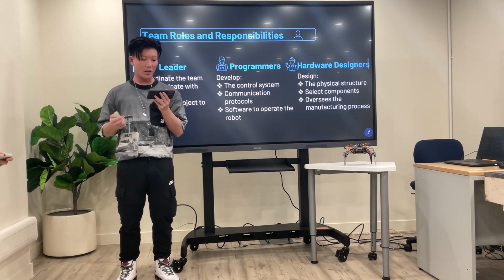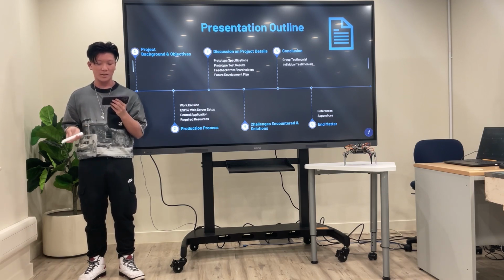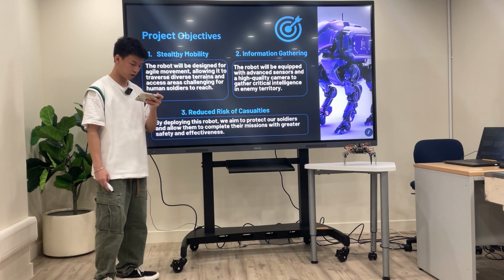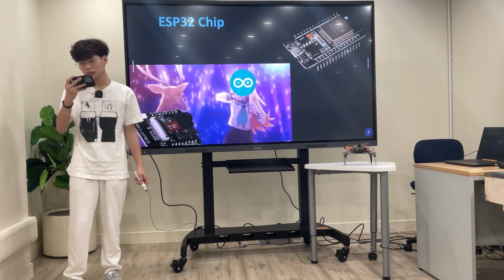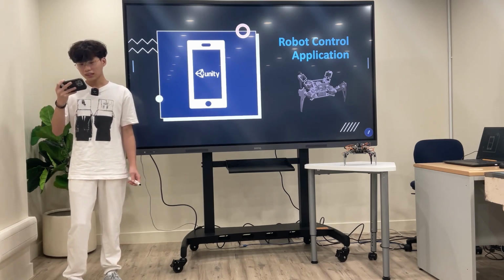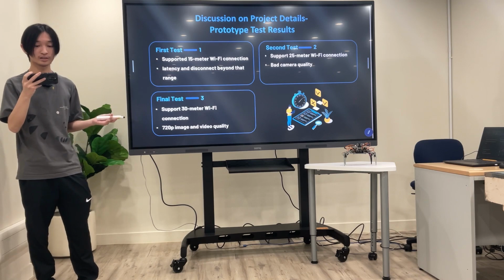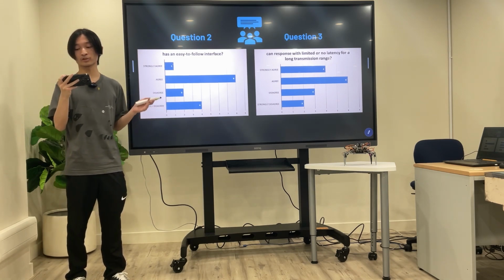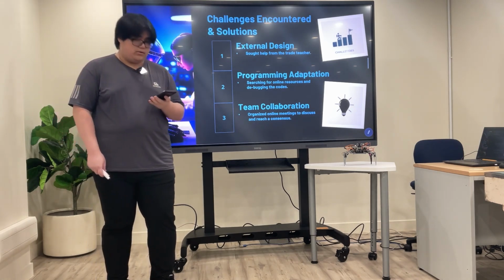YCPPC 2024_YC(KB)_DVE(ECE) "Producing a Four-legged Military used Spy Robot"